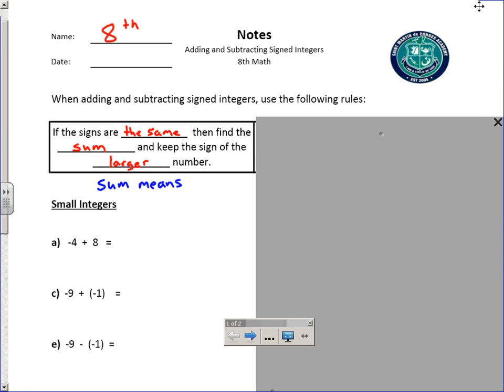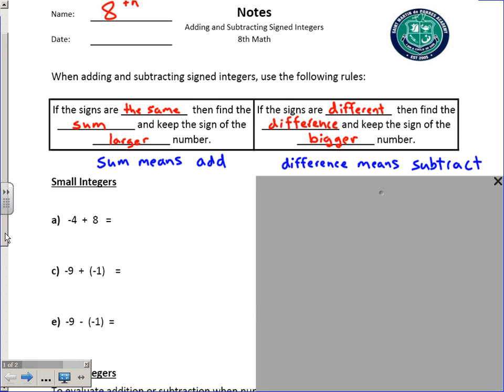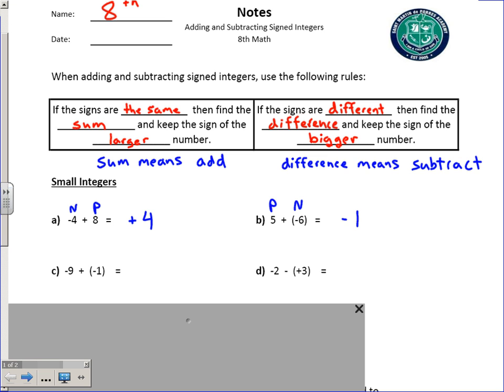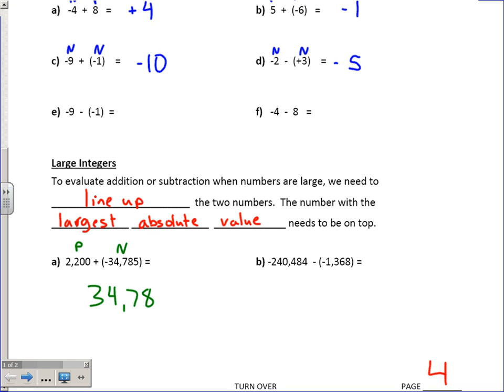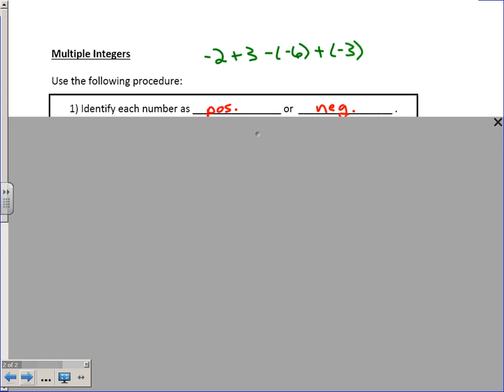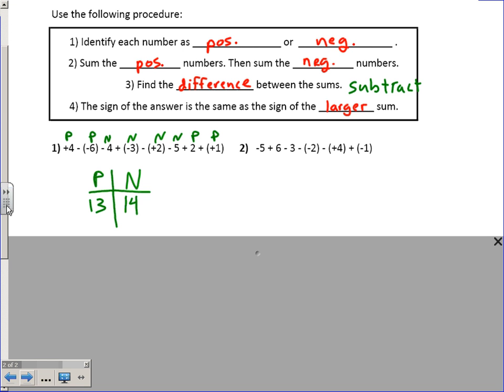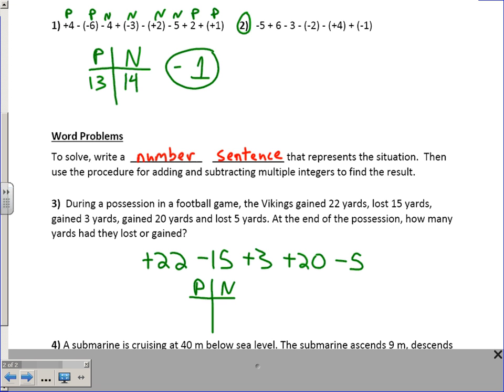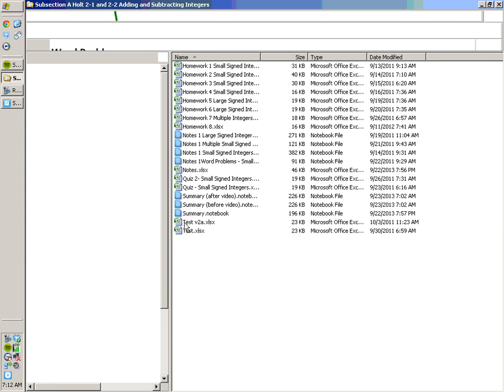Unit 2 - Lesson 1 Add/Subtr Signed Integers